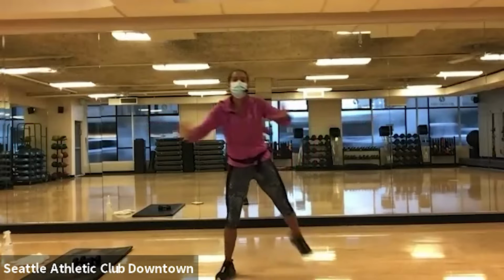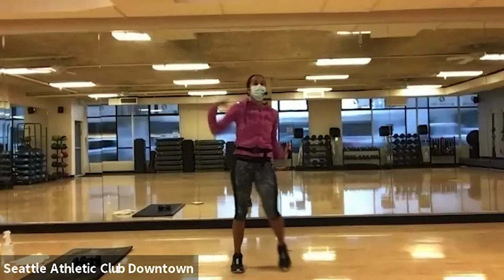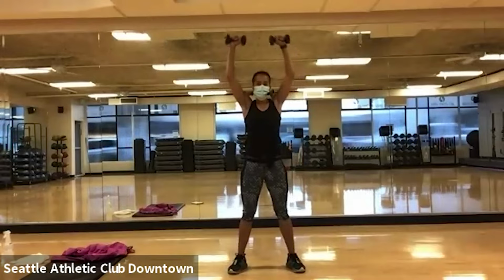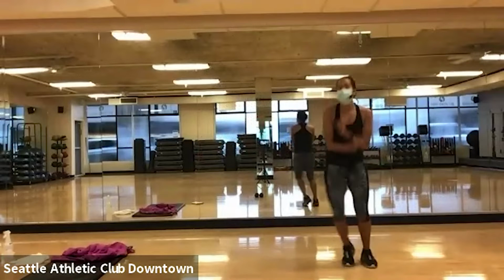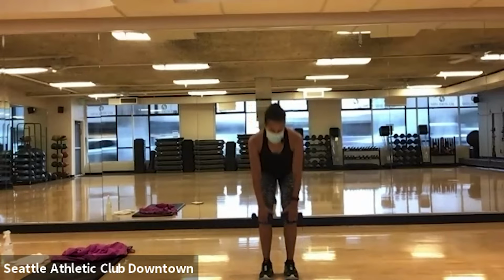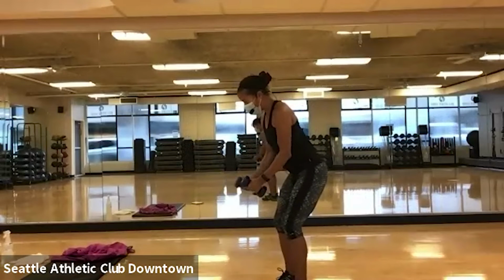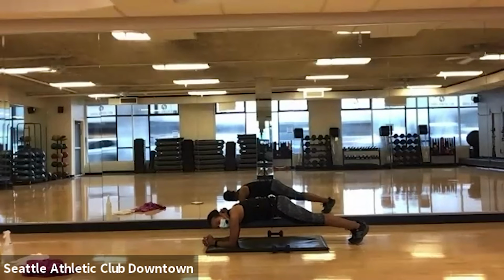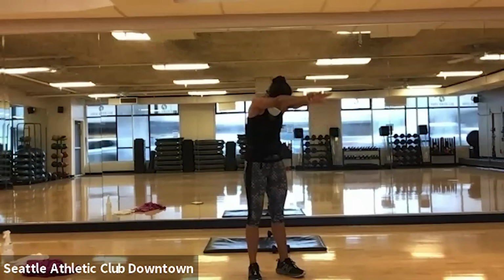Boomer Bodies October.25